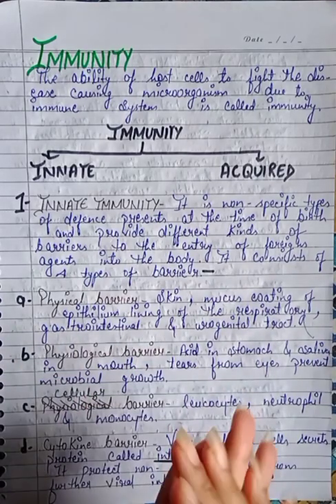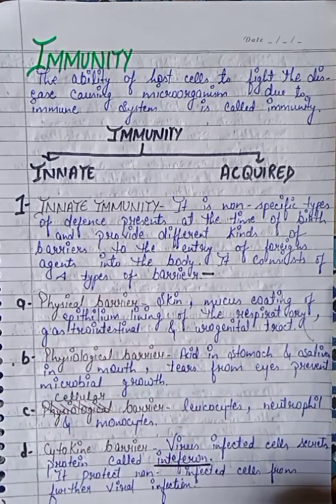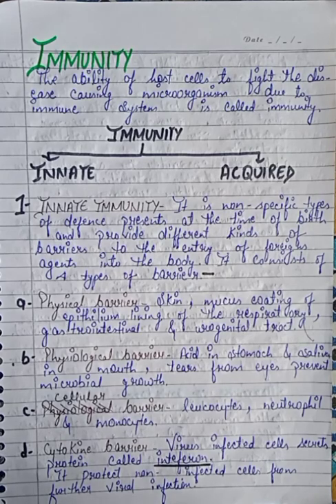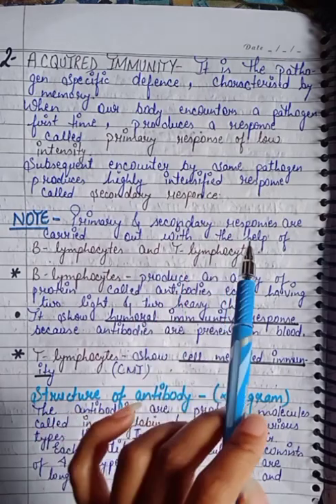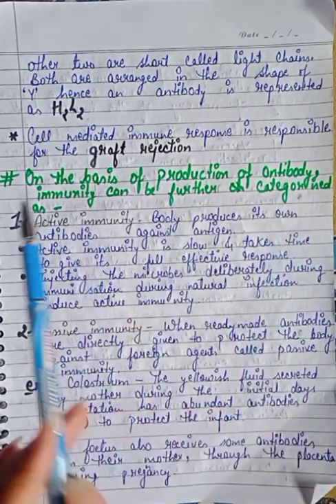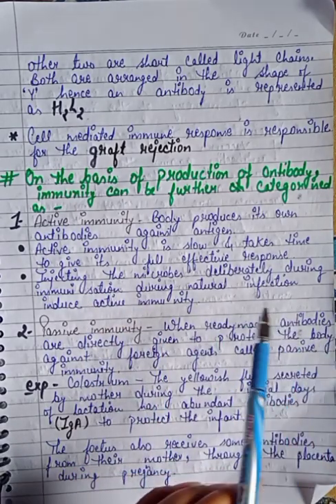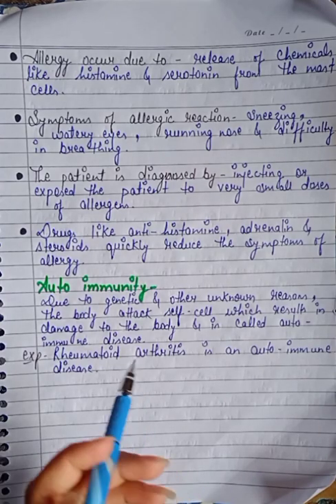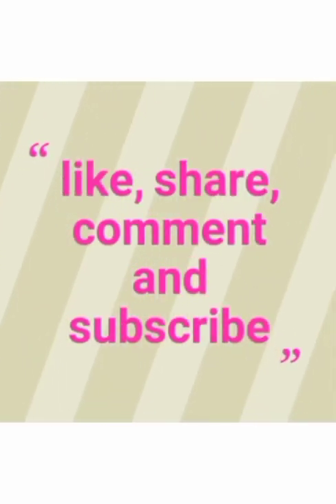best handwritten notes of ch. 8 human health and disease class 12th NCERT BIOLOGY || PART 2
TOPICS COVERED IN VIDEO :
immunity
innate immunity
acquired immur
structure of antibody with diagram
active and passive immunity
vaccination and immunization
allergies
auto immunity